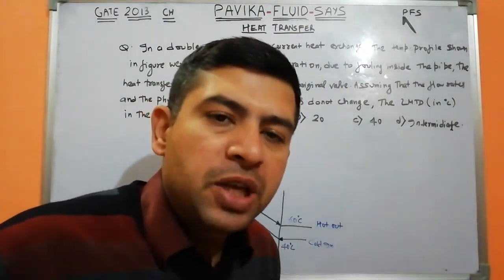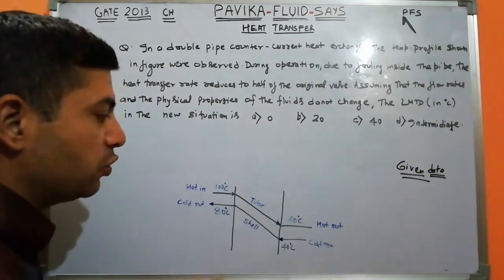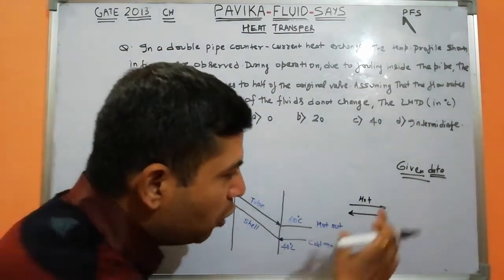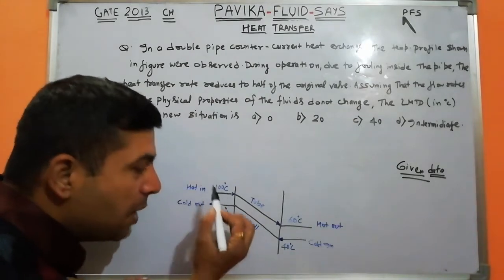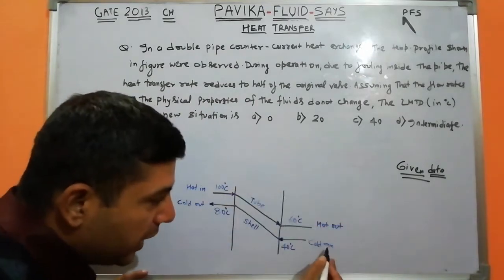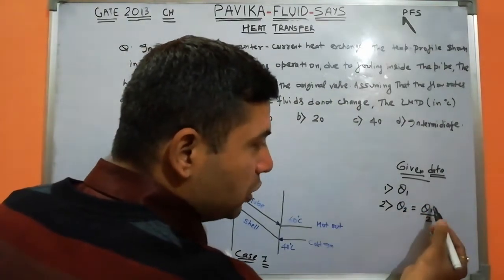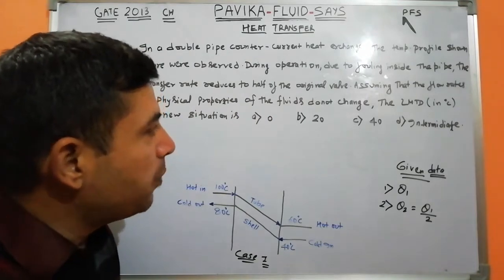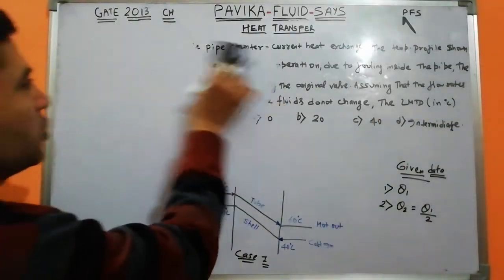Gate heat transfer problem (2013)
A textbook of fluid mechanics by Dr Rk bansal is available